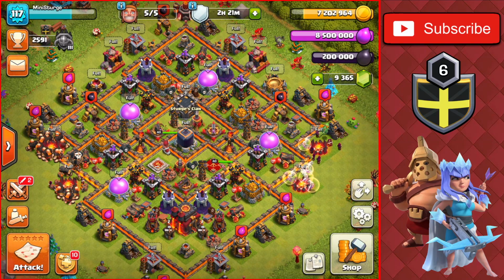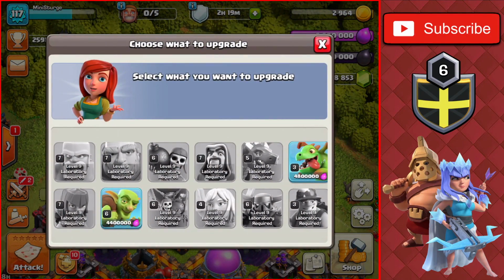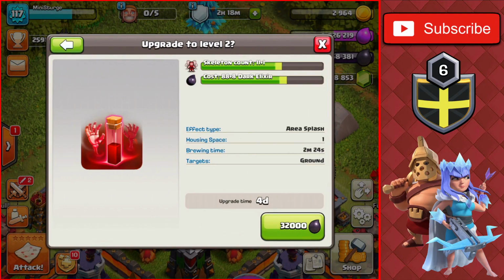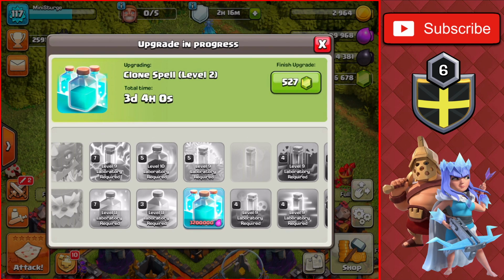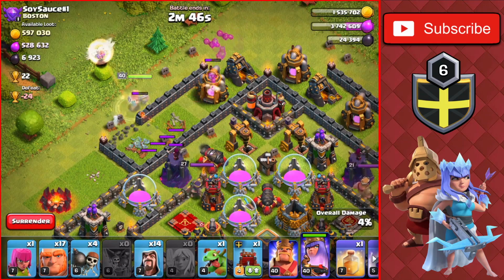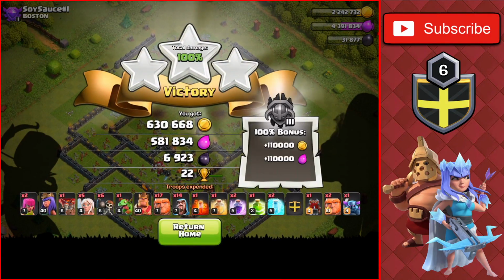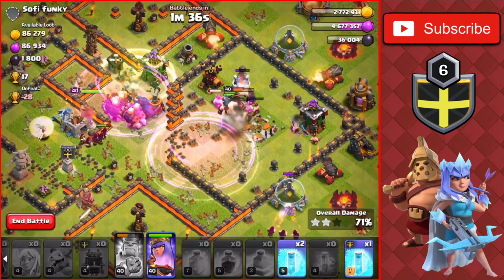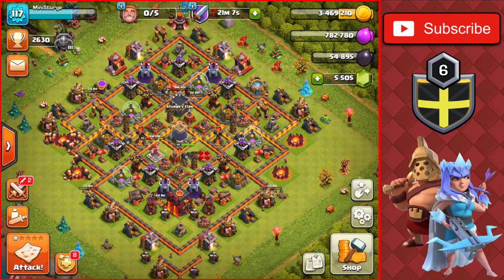COMPLETELY MAXED OUT TOWN HALL 10!! | Farm to Max - Town Hall 10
COMPLETELY MAXED OUT TOWN HALL 10!! | Clash of Clans

In today's video we will be completely maxing out the Town Hall 10 on the Farm to Max series. We'll be doing a bunch of upgrades in the lab and around the base, so make sure to watch until the end to see the maxed Town Hall 10. We will also use the attack strategy GiWi for farming.

0:00 - Intro
0:40 - Upgrading the Final Traps
2:05 - Lab Upgrades
5:51 - First Attack of the Day
8:11 - Attacking a dead TH10
10:44 - Final Upgrade for TH10
11:14 - Like & Subscribe